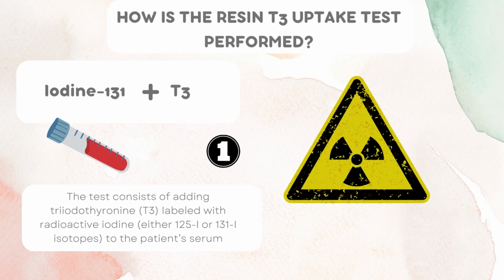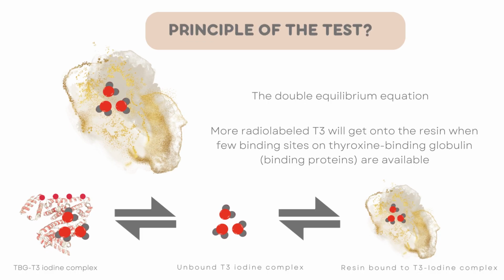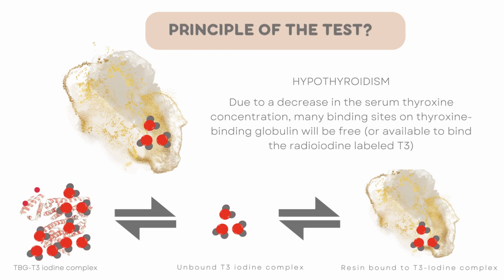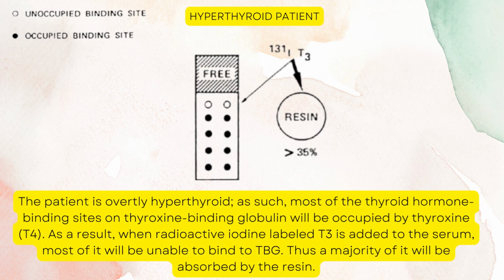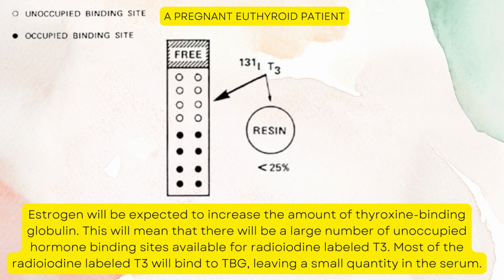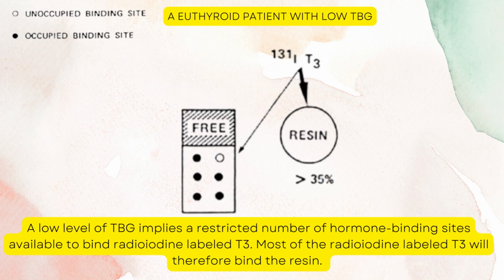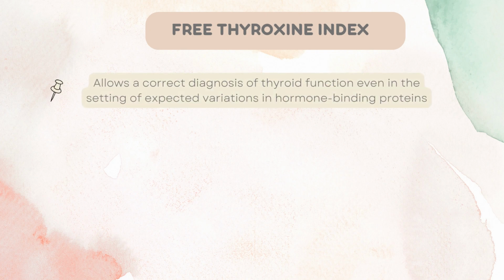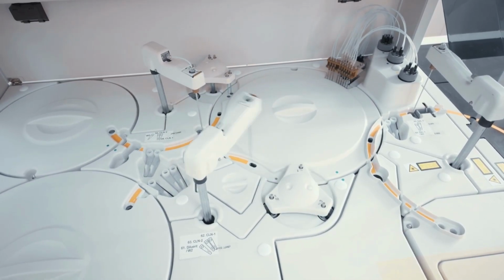The T3 Resin Uptake Test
The meaning of the fairly simple T3 resin uptake test (also known as the Resin T3 uptake test, RT3U) is commonly misunderstood. Because of its name, many doctors think it measures the concentration of T3, which in fact, it does not. In this video, we will review the steps in performing this test, pathophysiologic principles underlying the test and some cases studies.

The test consists of adding triiodothyronine (T3) labeled with radioactive iodine (either 125-I or 131-I isotopes) to the patient’s serum. After a short incubation, radioactive iodine labeled T3 binds in part to the available hormone-binding sites of the binding proteins (mainly thyroxine-binding globulin). The free (unbound) radiolabeled hormone is absorbed onto an anion-exchange resin, and the radioactivity on the resin is measured (hence the name “Resin T3 uptake”)

Are you looking for a better way to learn about endocrinology?
MyEndoConsult is the perfect place for medical students, internal medicine residents, and endocrinology fellows who want to expand their knowledge and complement their training. Our platform is designed by highly motivated physicians-in-training who believe in the spirit of collaboration. With contributions from practicing physicians, we provide free content constantly updated with the latest information. Sign up for MyEndoConsult today! It is free.

Our Vision: To promote the professional development of physicians interested in the field of general endocrinology

Our Mission: To provide free access to educational resources so that trainees can learn from each other and become better physicians.

Get early access to our upcoming educational content (videos, questions, books, giveaways, and more)